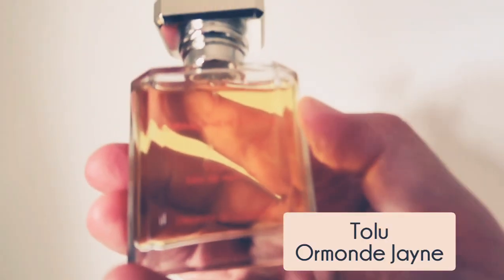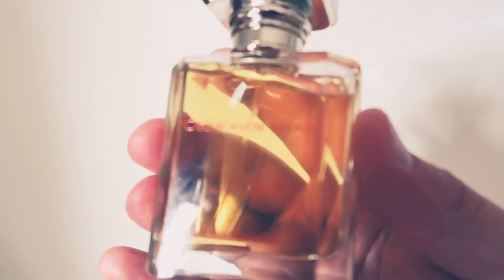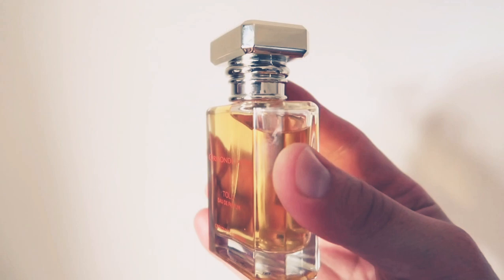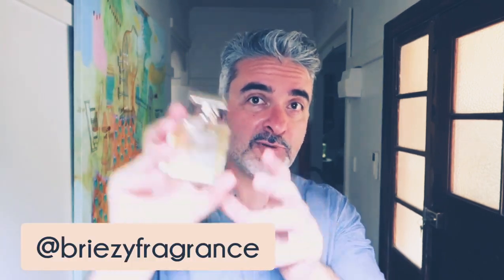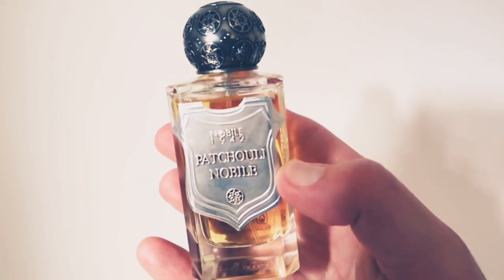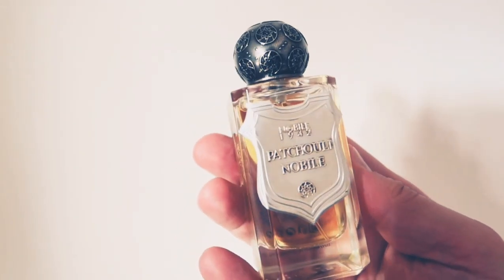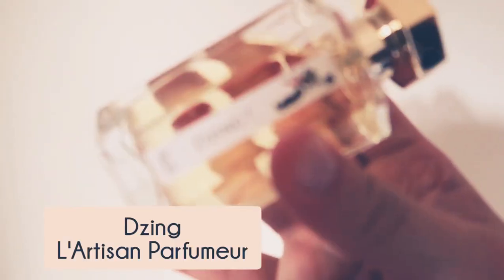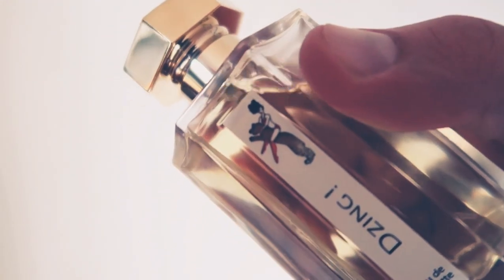New additions in 2020...so far.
A bit of a progress report on how my down-sizing is going and showing you what i have purchased so far this year.

What have you guys bought this year?